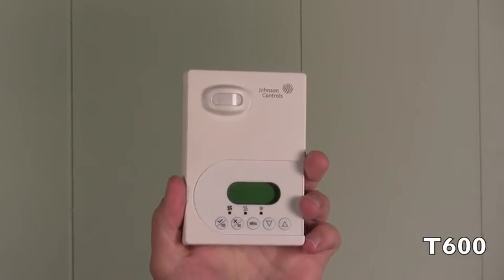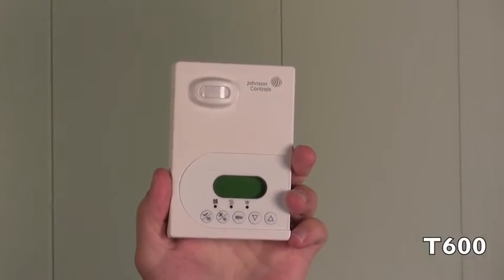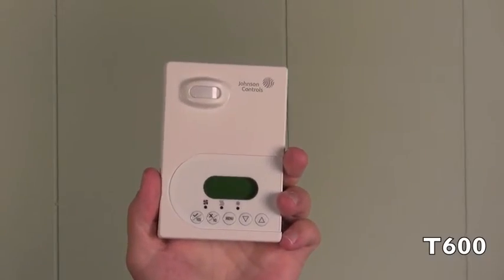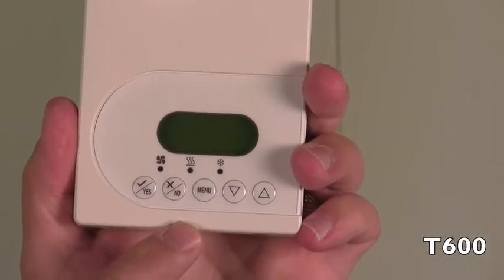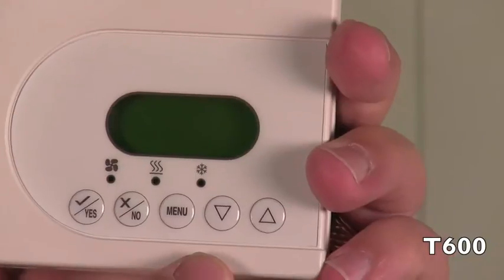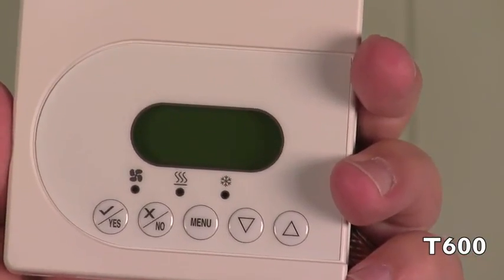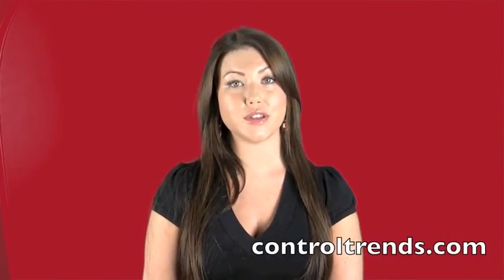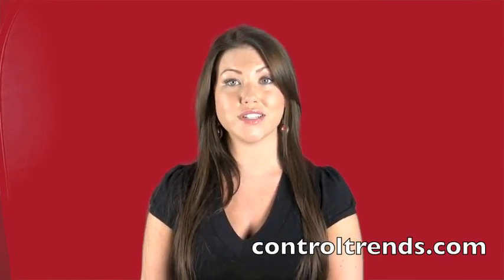Johnson Controls T600:How to save energy in a portable classroom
Stromquist & Company is a master distributor of Johnson Controls and brings you a proven low cost controls solution for controlling HVAC and lighting in a portable classroom. For a more detailed video of the T600 product family go